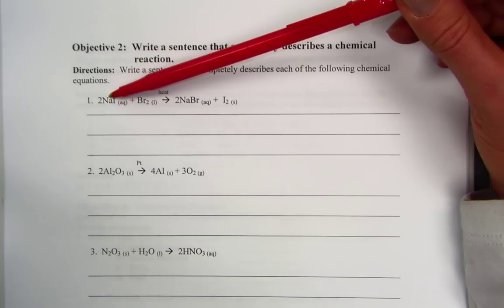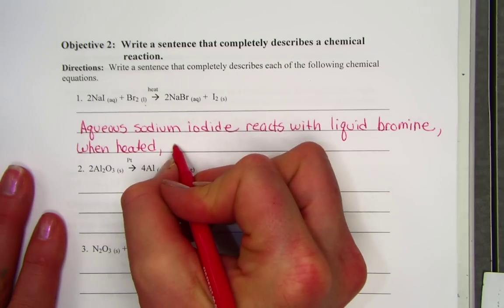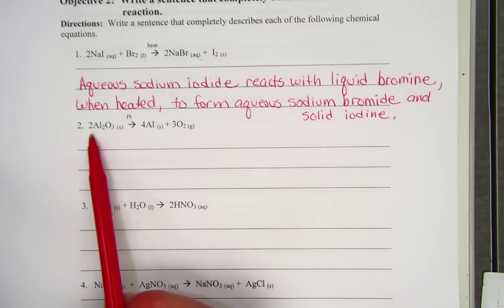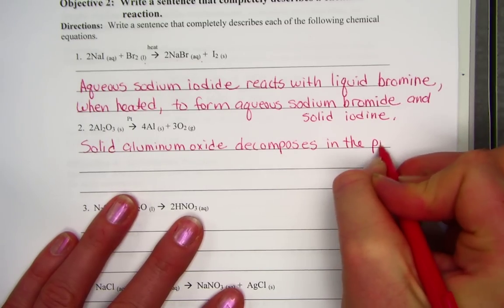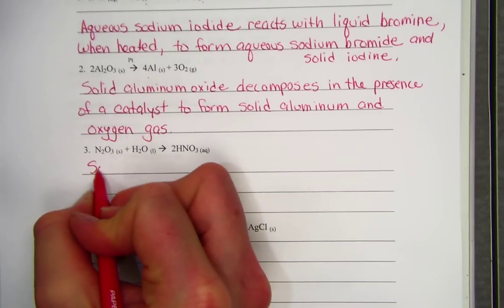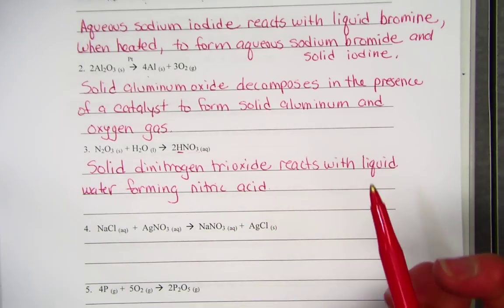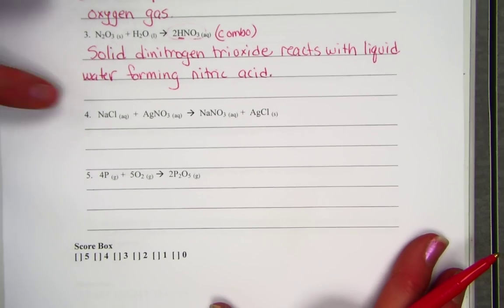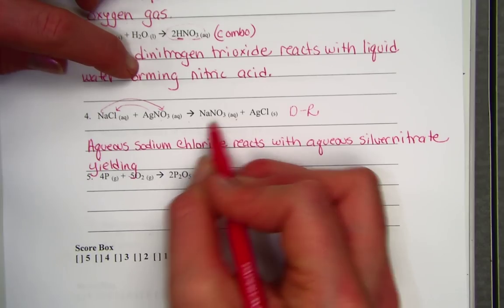writing sentences for chemical equations ptb obj 2